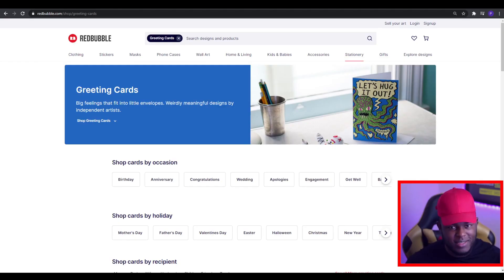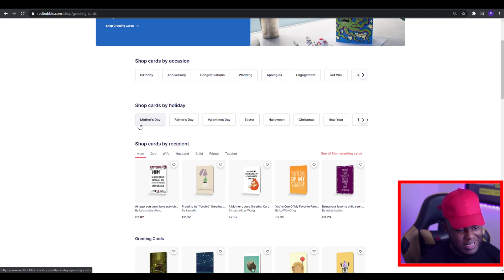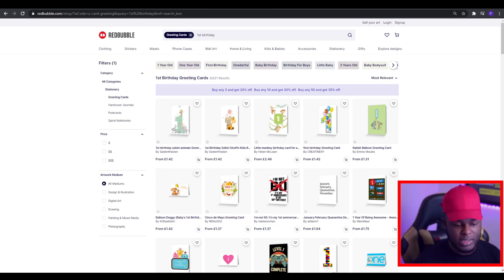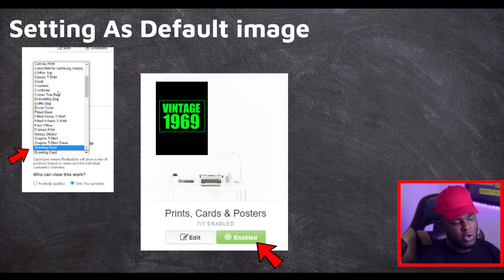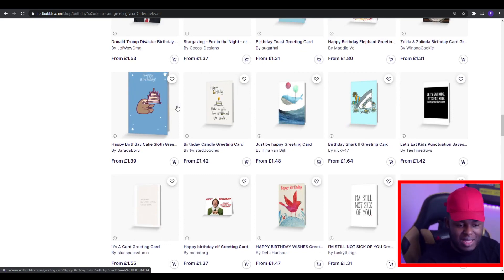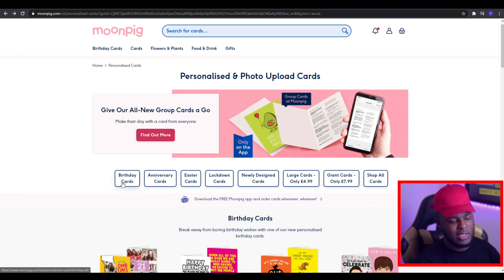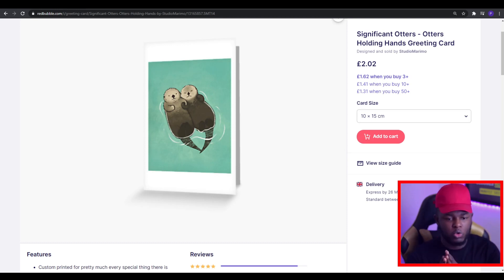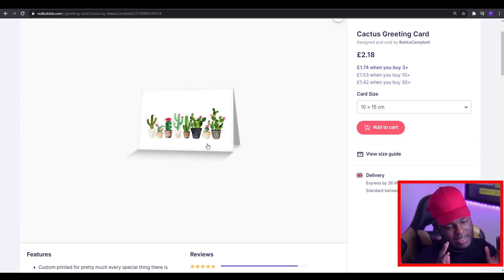Is this the Best Redbubble Product? | This Redbubble Product will increase your sales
Is this the Best Redbubble Product? | This Redbubble Product will increase your Redbubble sales